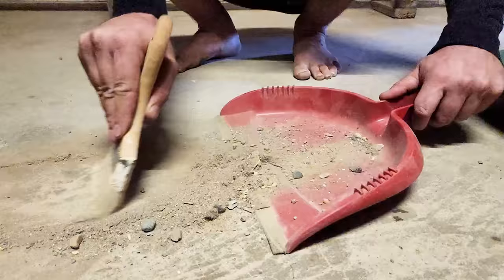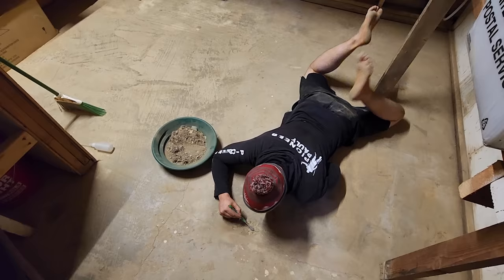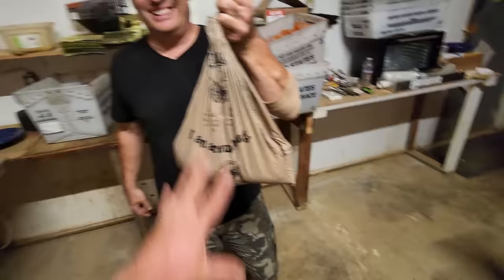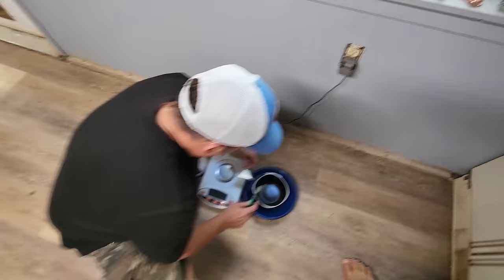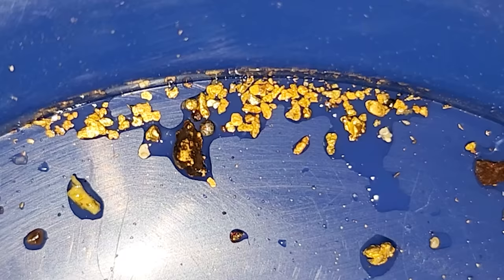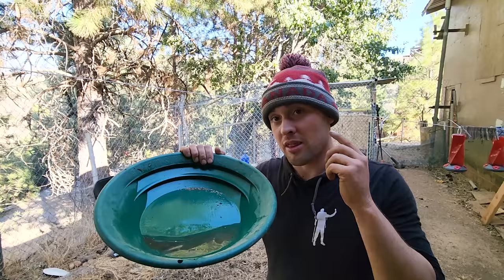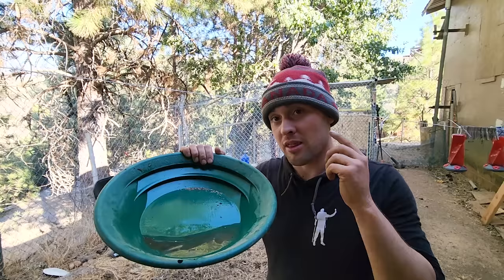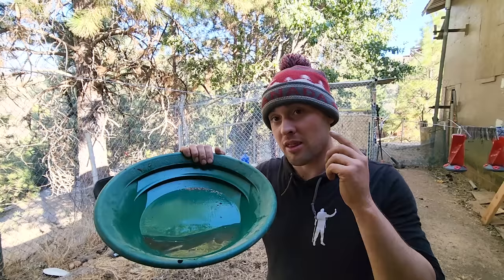Checkout The PILES OF GOLD Found Cleaning A Paydirt Shop!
In this video I visit the GoldBay Paydirt facility to not only tour around and look at gold nuggets, but to help cleanup the shop and recover gold that has been dropped. I was finding pieces of gold and bigger gold nuggets as soon as I started looking but it wasnt till I started cleaning the shop when I found piles of gold that you must checkout!